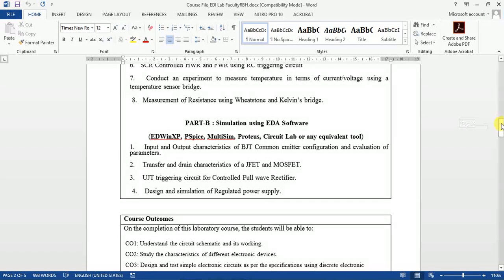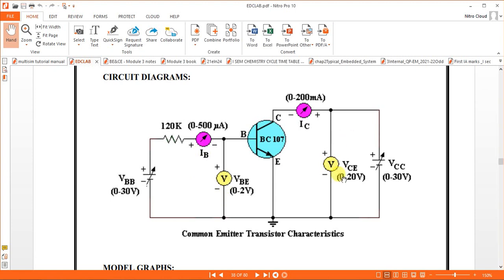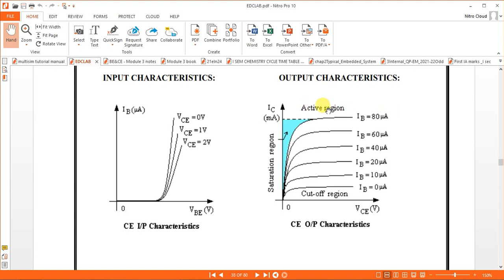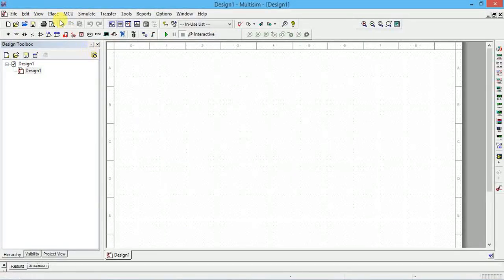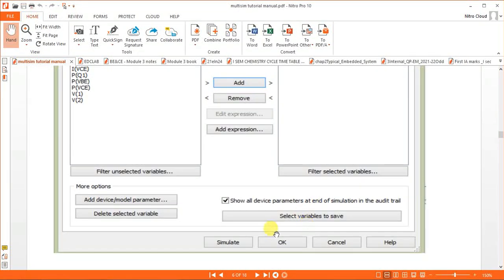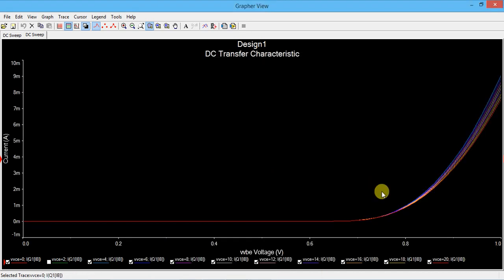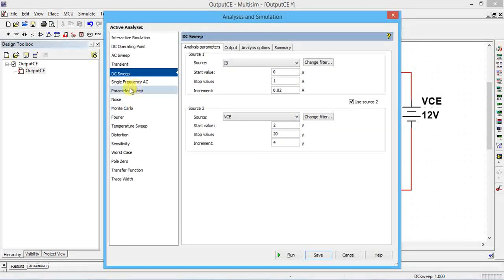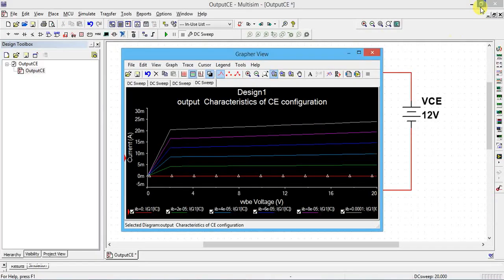Input and Output characteristics of BJT Common emitter configuration using Multisim tool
EDI lab 18ECL37 PART-B : Simulation using EDA Software
  Input and Output characteristics of BJT Common emitter configuration and evaluation of parameters